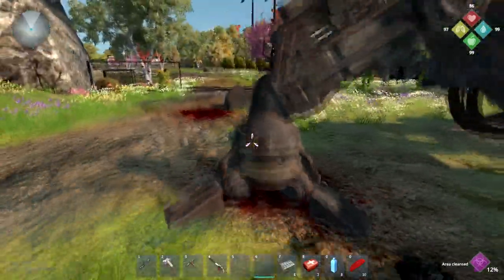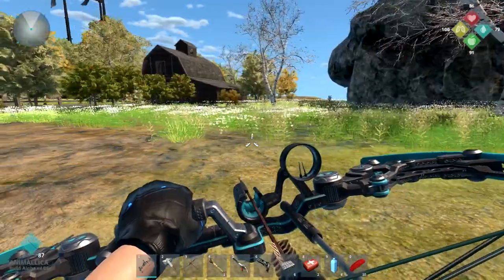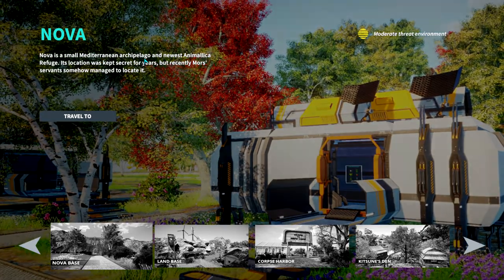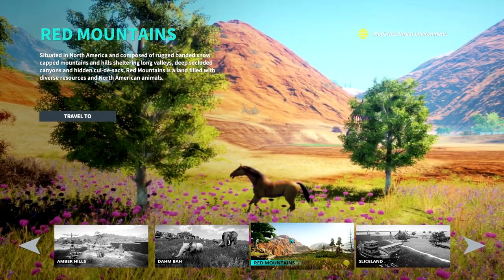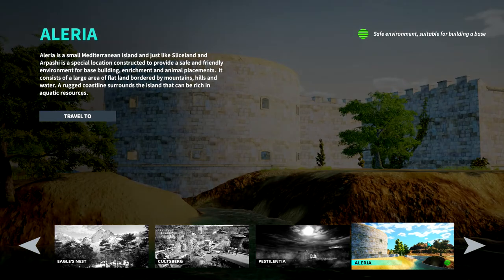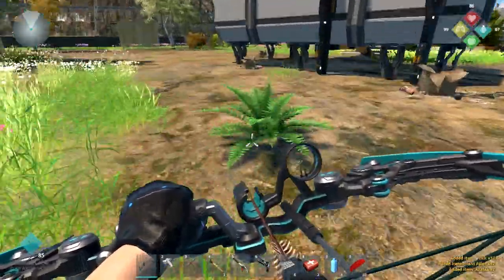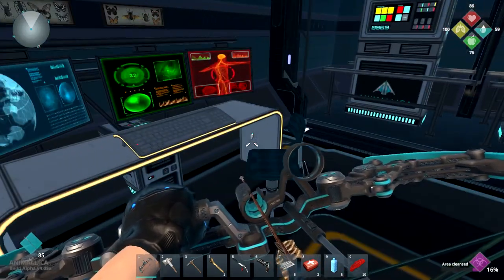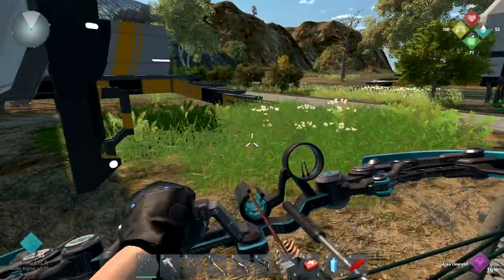Nova base | Animallica | Alpha 4.05 | Let's play | S4E3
System Specs:
OS: Windows 10 (64 bit)
CPU: Intel Core i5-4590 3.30 GHz
Graphics: NVIDIA GeForce GTX 750 Ti
Mic: Blue Microphones Yeti - Blackout
Memory: 8 GB Ram